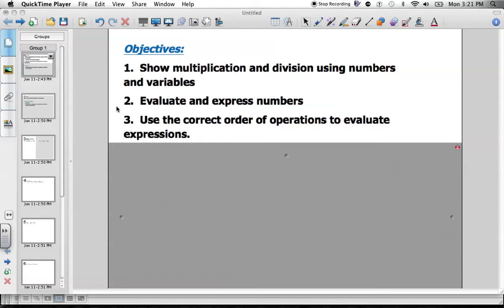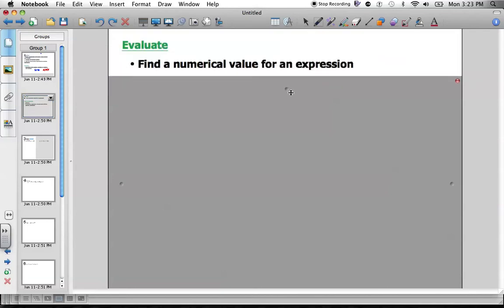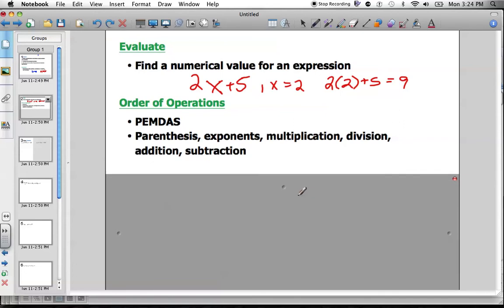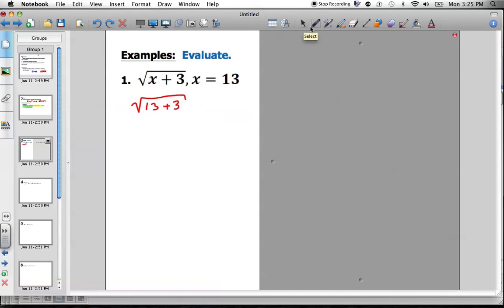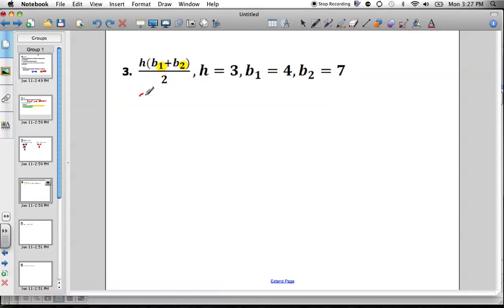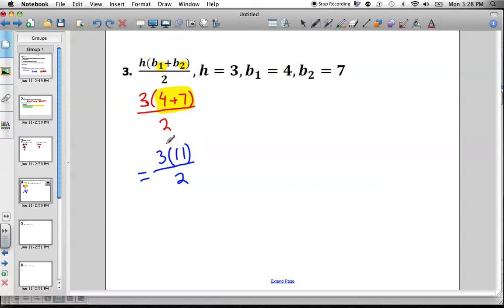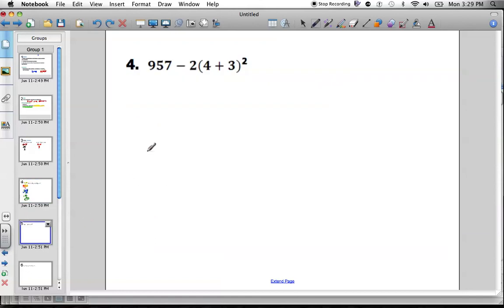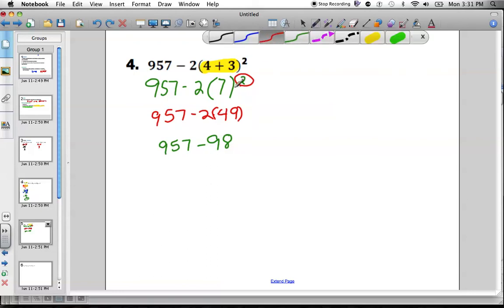Algebra I Unit 1 Order of Operations.mov